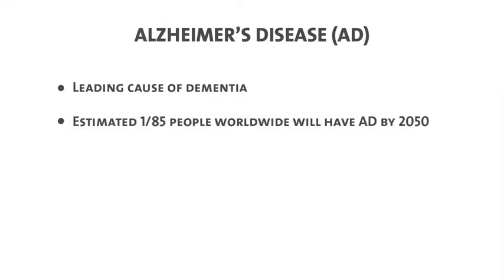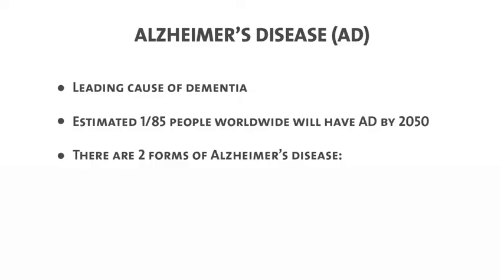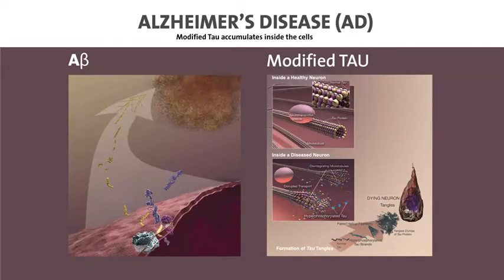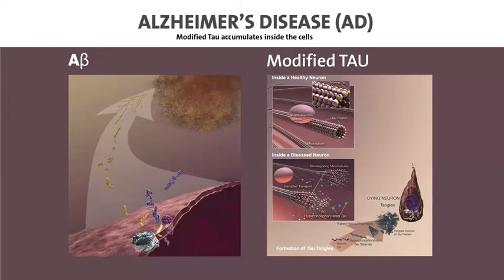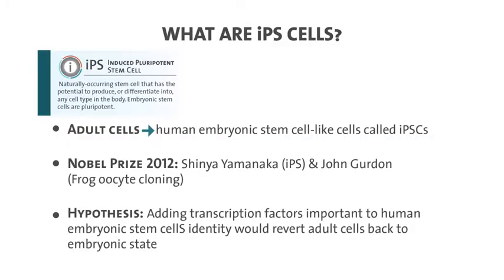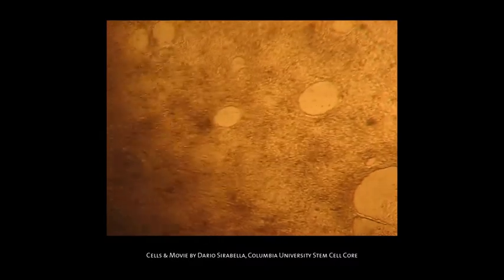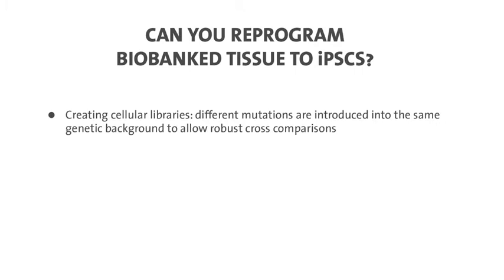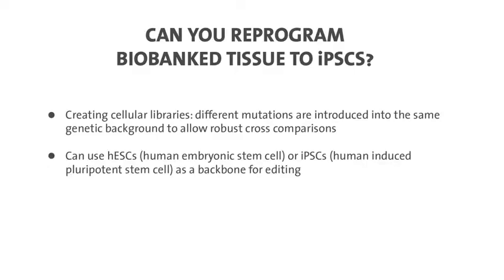Reprogramming and Genome Editing for Disease Modeling